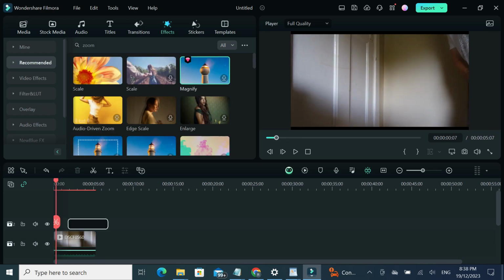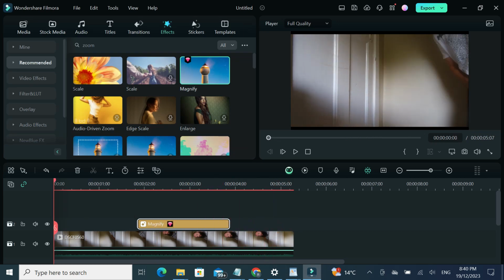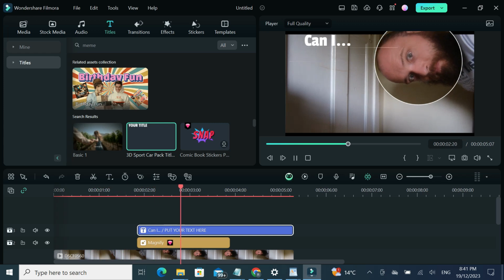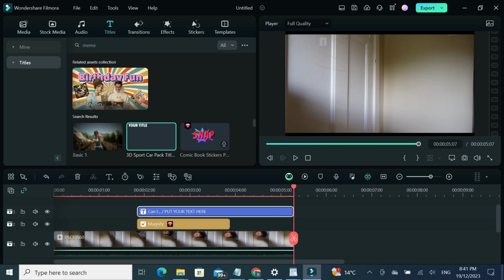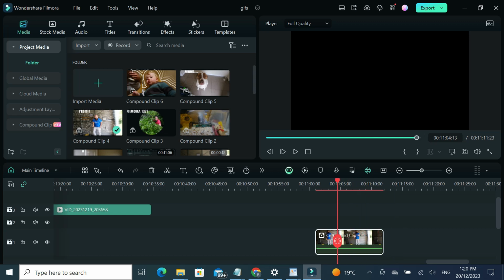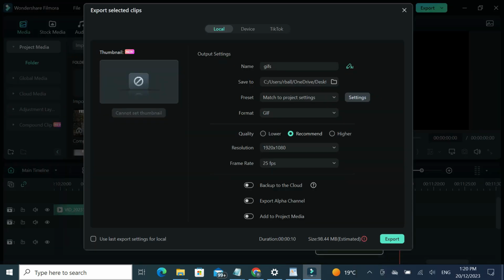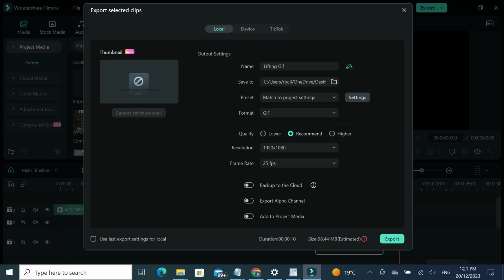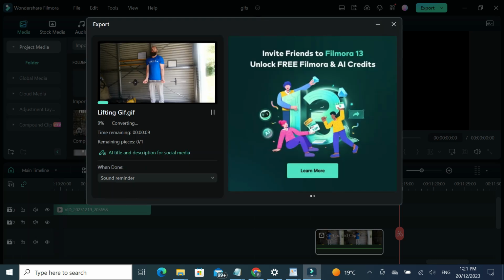Create Quirky and Personalized GIFs with Filmora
GIFs are a popular image format on the internet, and creating your own animated GIF from any video can be a fun and interesting task. Filmora video editing software allows users to create GIFs from all popular video formats and edit them with some basic editing tools like color correction, cropping, splitting, rotation, combining two or more frames, speed up frame motion or slow down as per requirement. It also allows you to add text and other interesting elements to your GIFs. You can find more information on how to create GIFs using Filmora video editing software in the following tutorial: